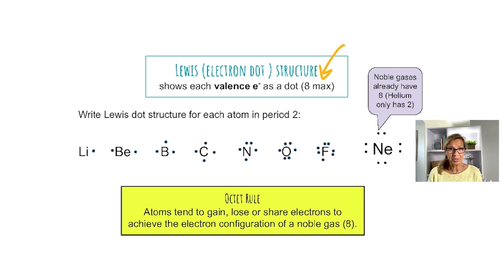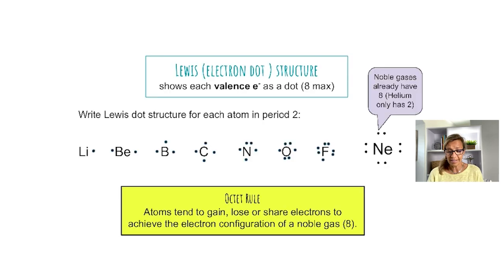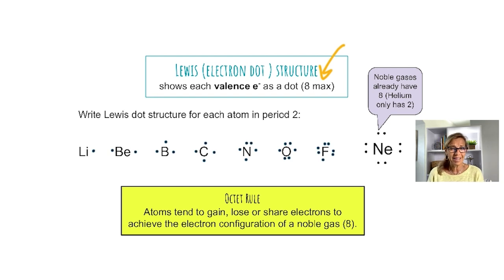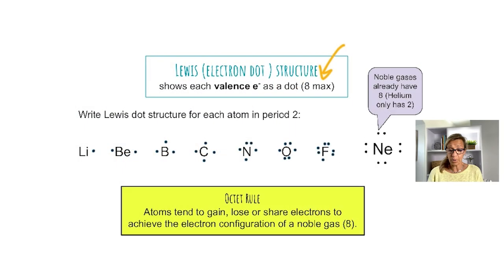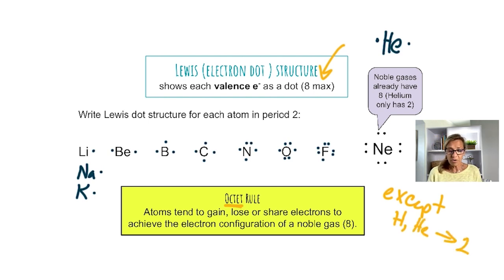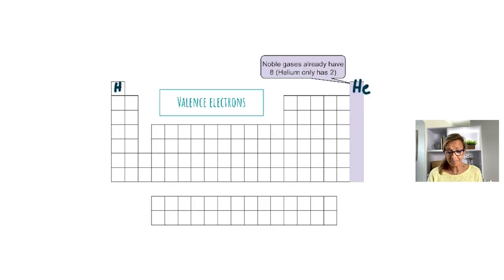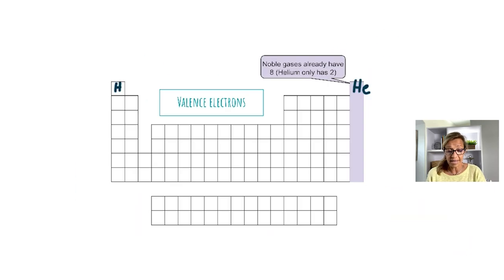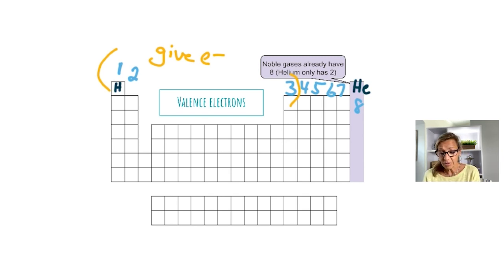How and why atoms BOND- Episode 25 of Crush Chem in 5 minutes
Learn the octet rule, how to draw Lewis structures for atoms, and how to relate the number of valence electrons to different types of bonding.